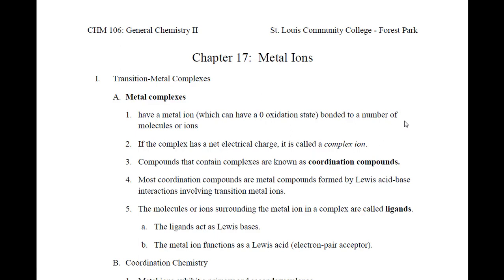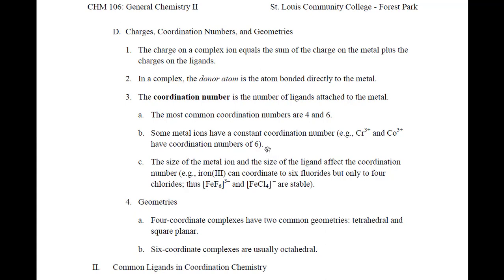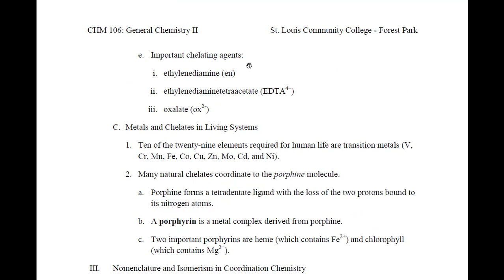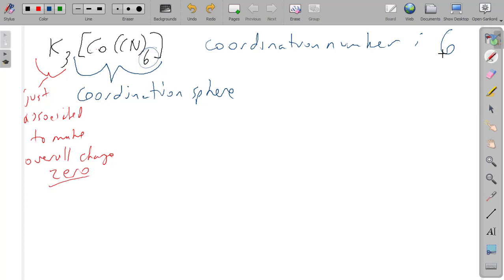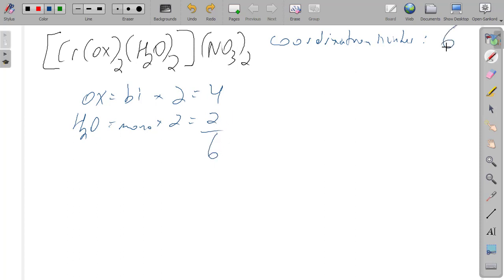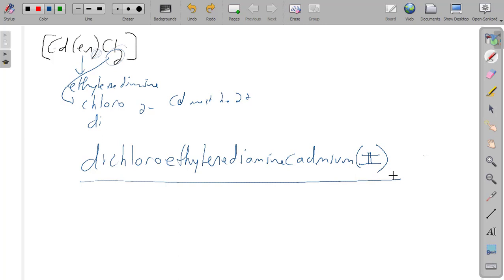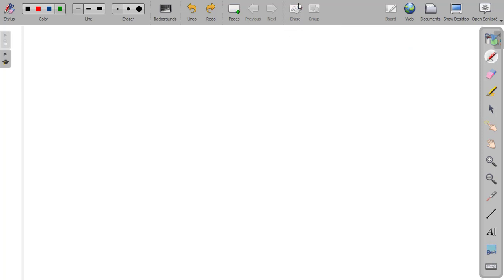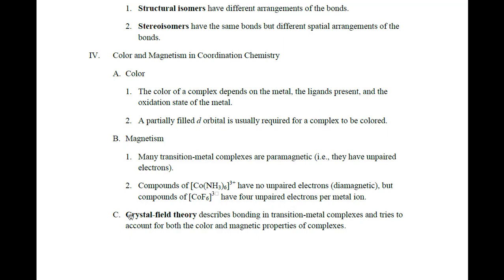CHM 106 Chapter 17 Video Outline